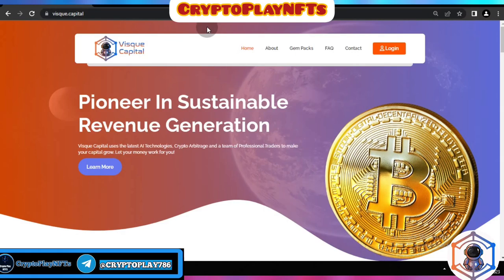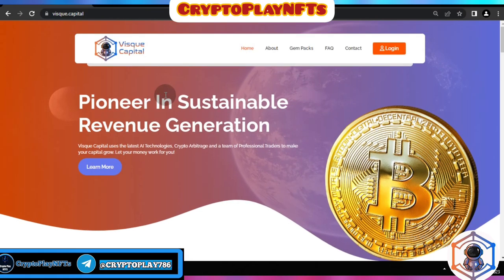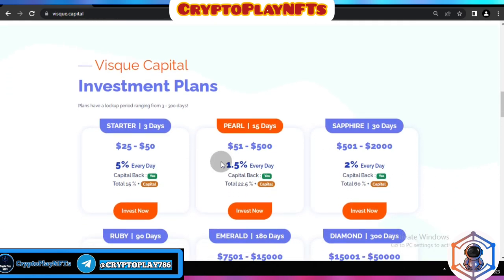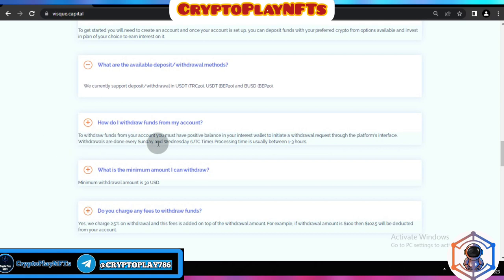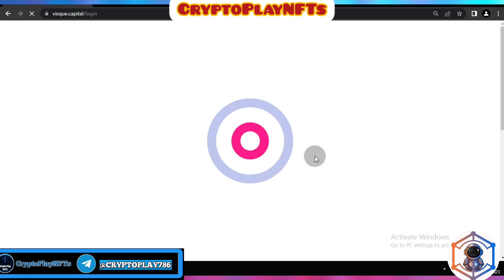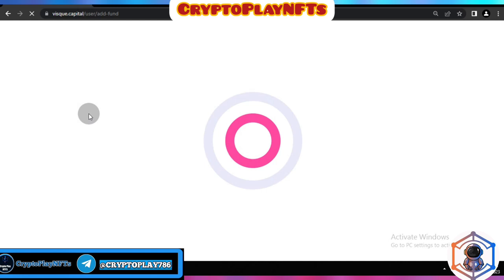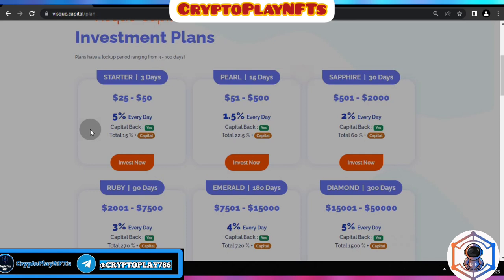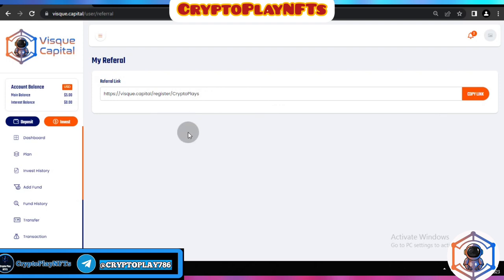Visque Capital is new Highly Potential Project|| Earn a Passive Income with Visque Capital 💥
THIS IS NOT ANY FINANCIAL ADVICE 🔥

IF YOU WANNA BUY IT SO YOU CAN DO YOUR OWN RESEARCH 😉